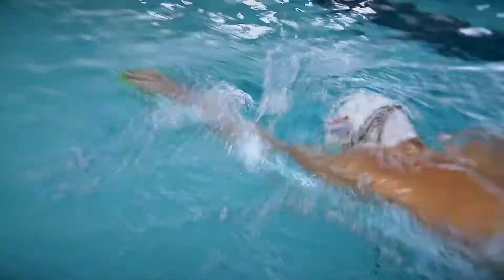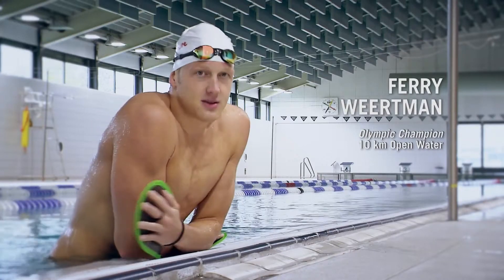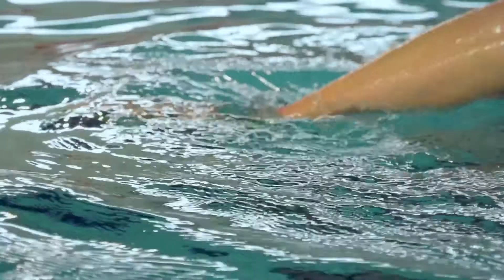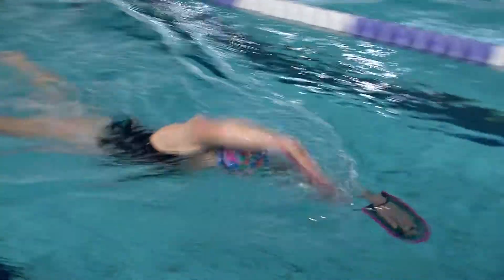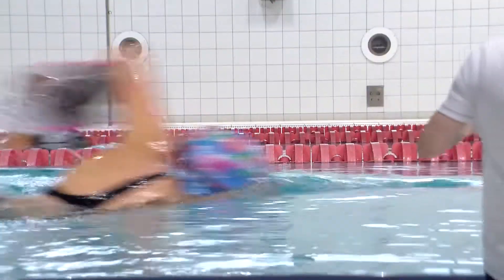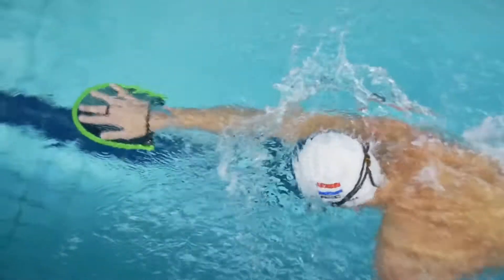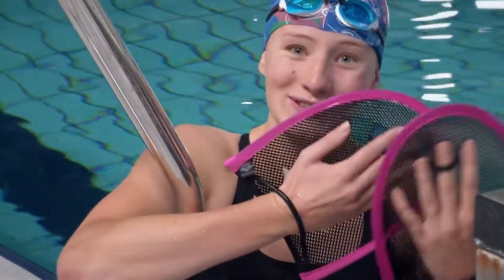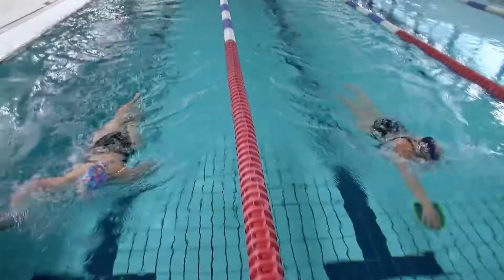Flex Paddles Benefits & Usage lxLXfueEq0 1080p